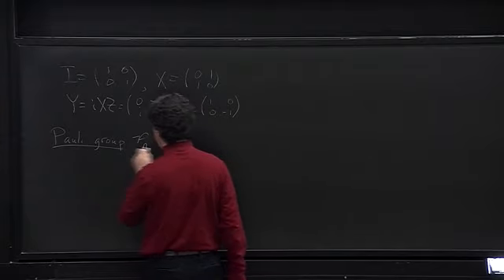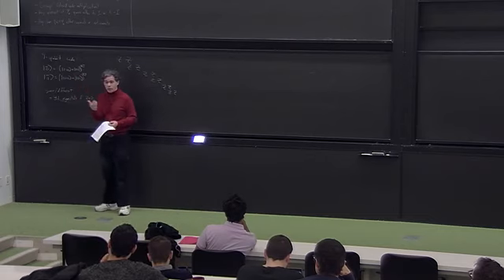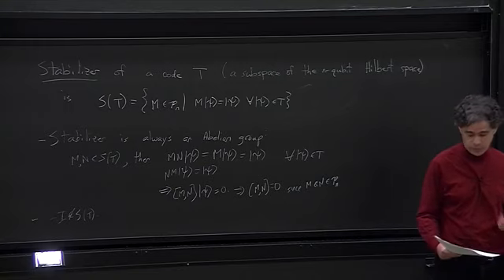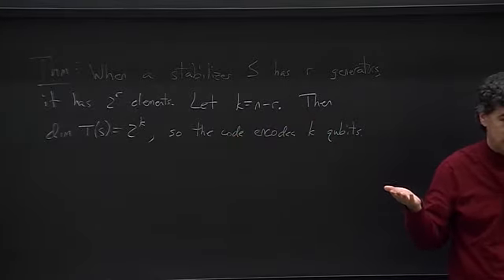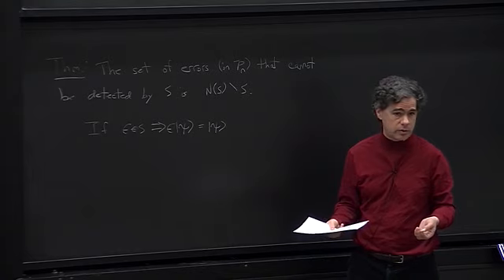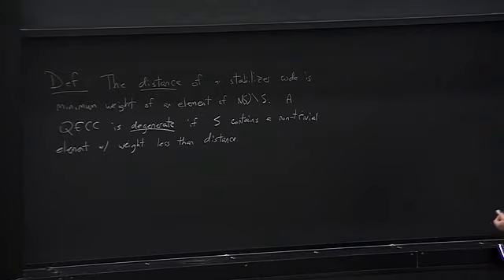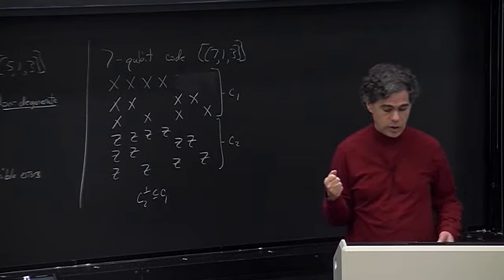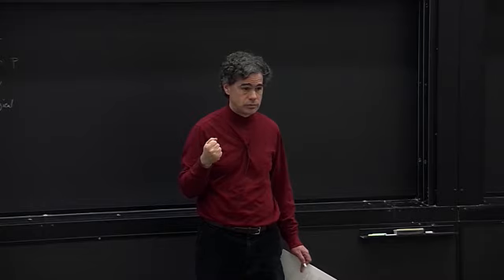Gottesman QI PI2019 — Lecture10